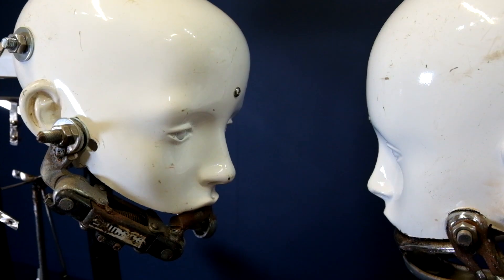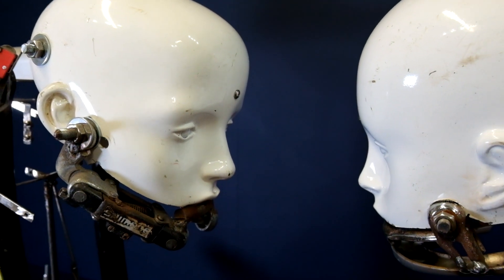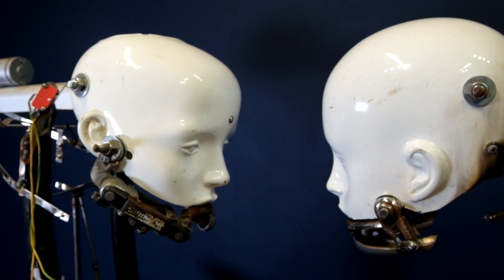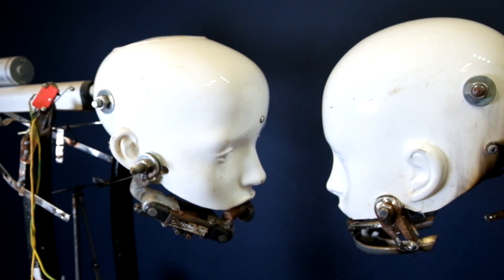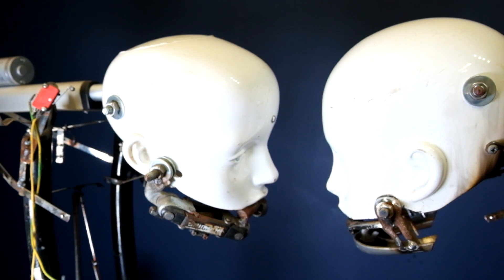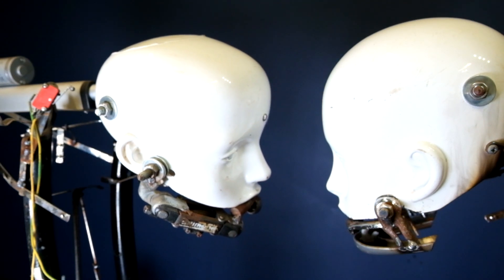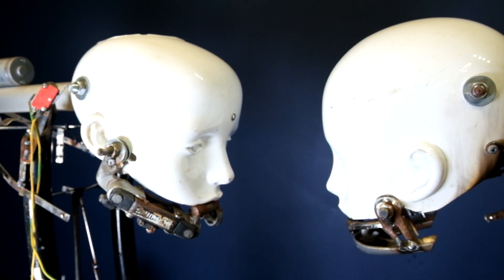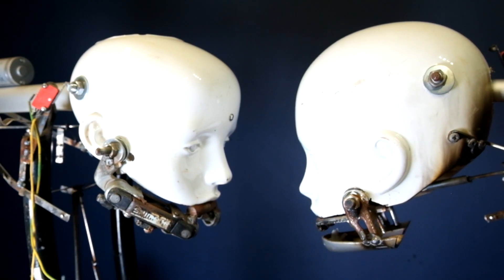Obfuscation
A robotic sculpture built from recycled materials to explore how technological mediation disrupts communication. This piece was inspired by Ken Feingold's sculpture "Hell". When we reduce communication to technologically mediated text we leave out the myriad signals that we emit and look for in one-to-one communication. This was constructed for my Doctoral project exploring how kinetic sculpture fictions posthuman futures